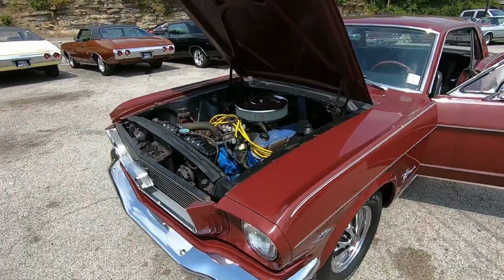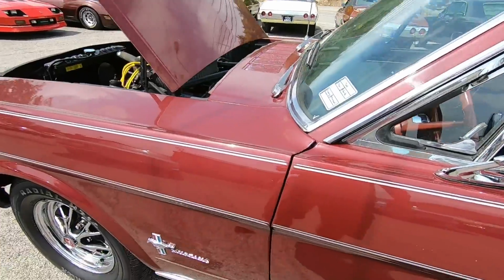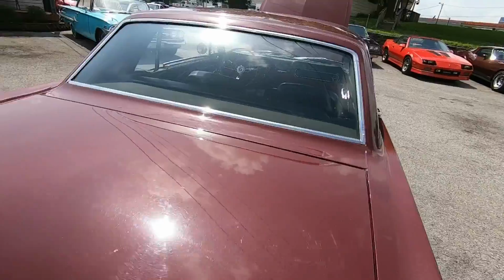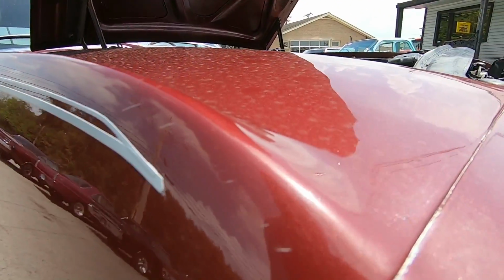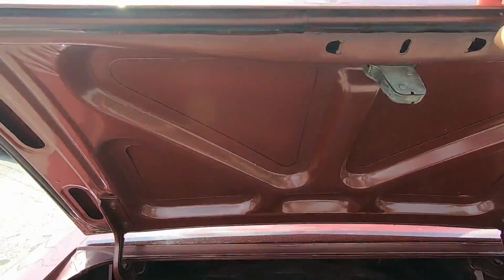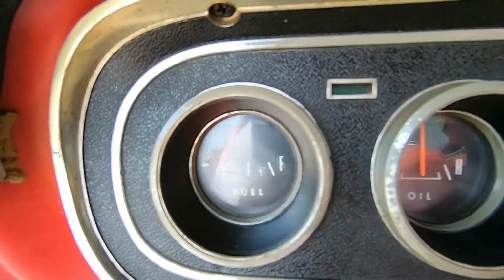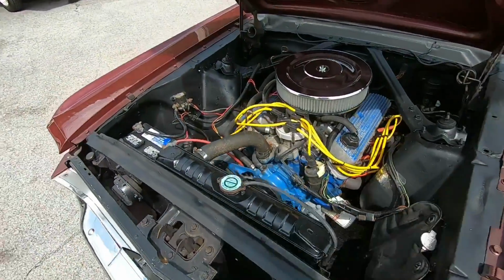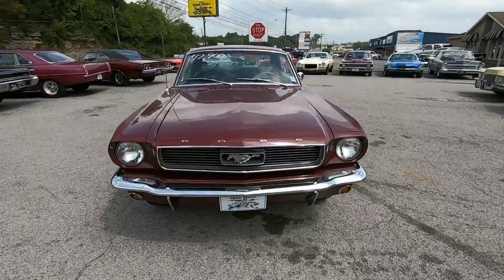1966 Ford Mustang Walk SOLD $12,900 Maple Motors #760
1966 Ford Mustang

V-8 engine, automatic transmission, chrome and aluminum accessories, headers, dual exhaust, bucket seats, console with floor shifter, nice chrome bumpers and trim, 14" chrome styled steel wheels. Stock#760

Web:  Maplemotors.com
 TN residents,